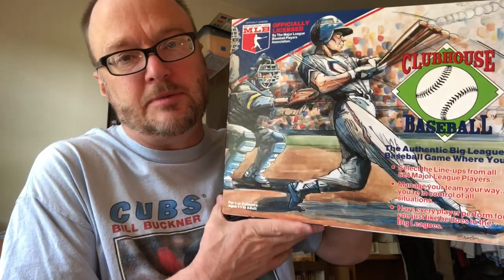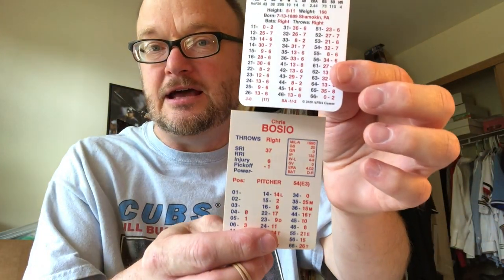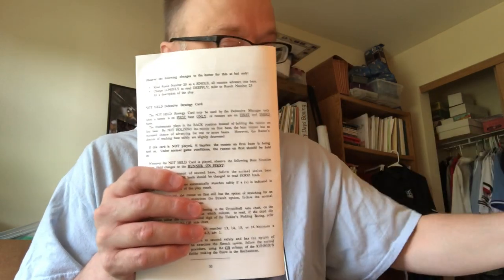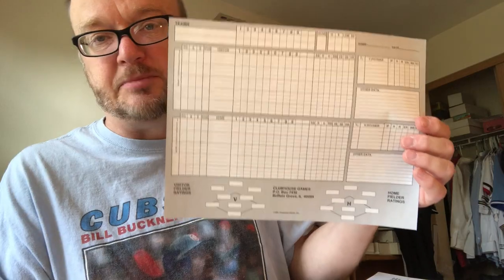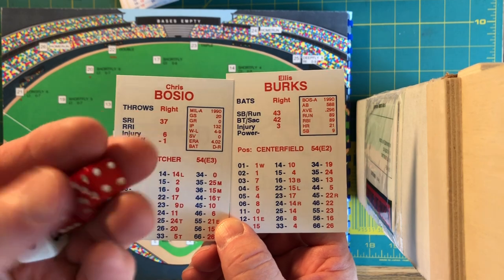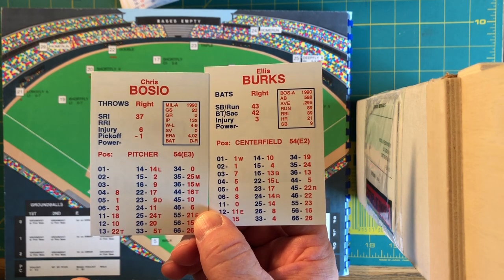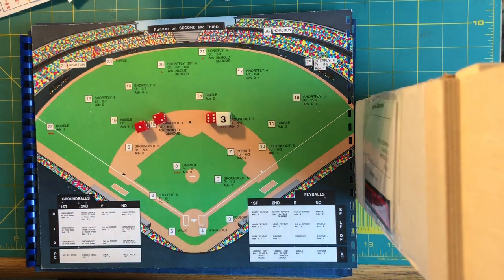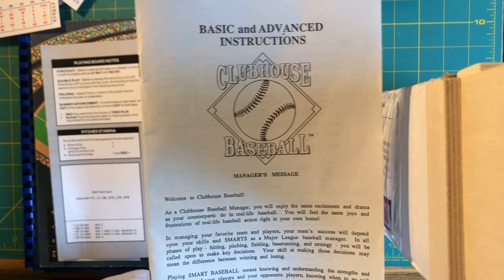DEMO for CLUBHOUSE BASEBALL: game parts, rules, procedures, and sample at bats